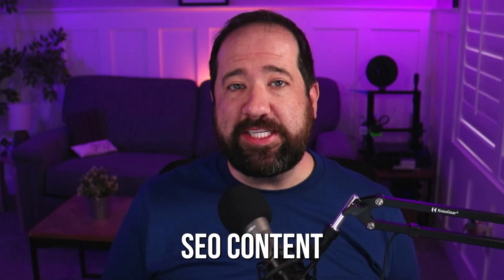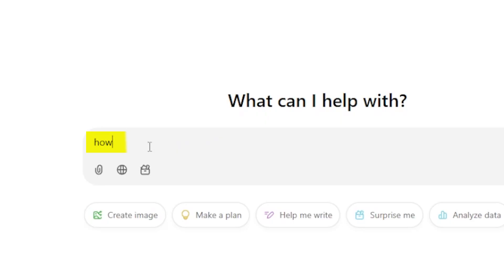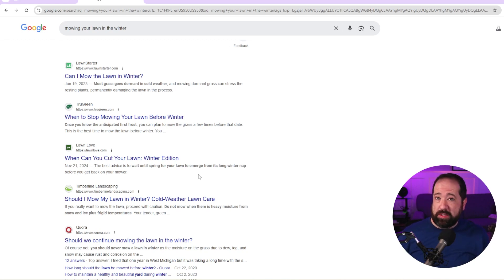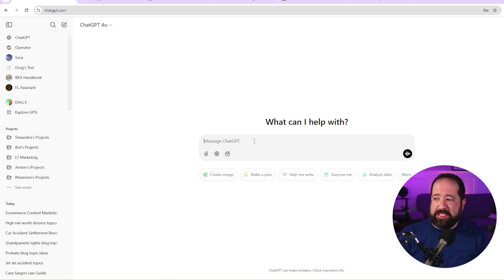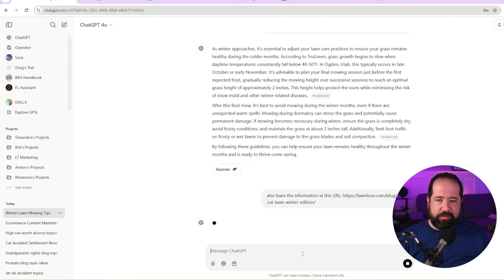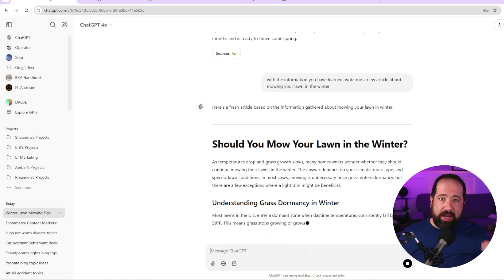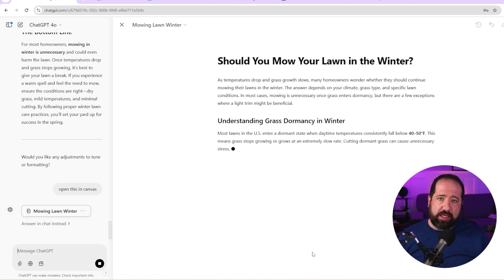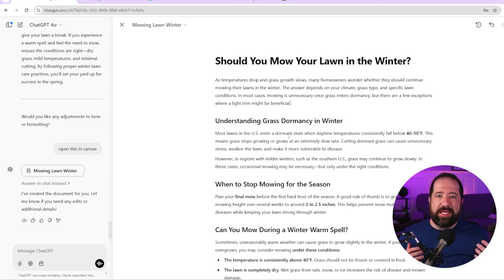How to Use ChatGPT to Write SEO Content That RANKS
Learn how to use ChatGPT to write SEO Content quickly that ranks high on Google!

In this video, we break down the best strategies for creating high-quality, Google-friendly content using AI. Learn how to use ChatGPT to write SEO content that ranks well by following proven techniques for keyword optimization, structure, and readability. Whether you're a blogger, marketer, or business owner, this guide will help you generate top-ranking content in minutes. Watch now and discover the power of AI-driven content creation!

00:00 Intro
00:45 Don't Use A Simple Prompt With Your Keyword Phrase
01:24 Start With A Google Search
02:13 Feed Chat GPT The Top 4 Results
04:14 Prompt Chat GPT To Write New Content
05:19 Polish The Content
06:42 How To Put Keywords In The Content